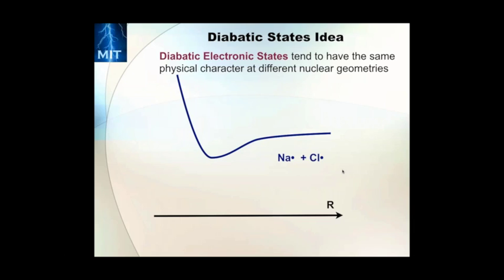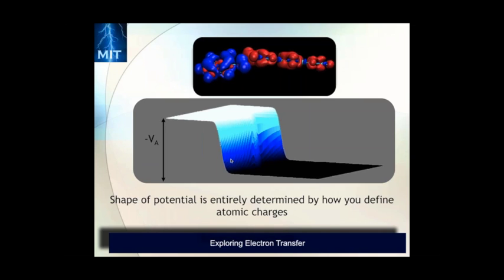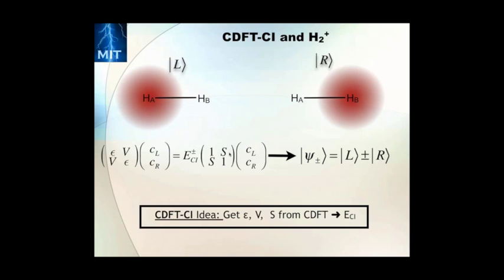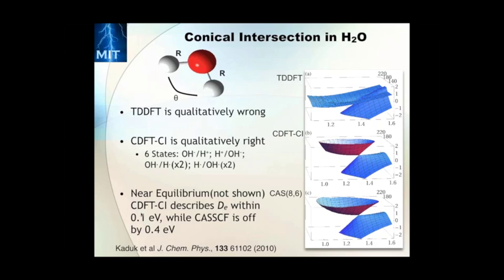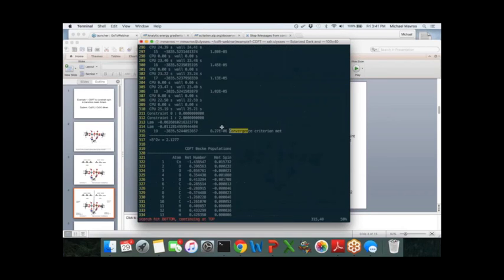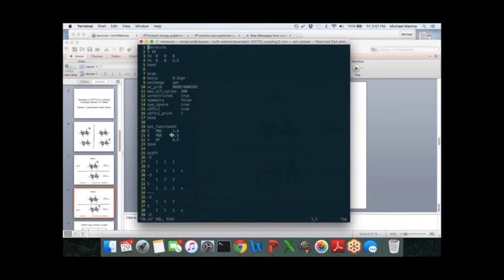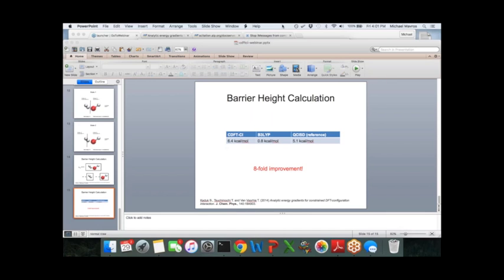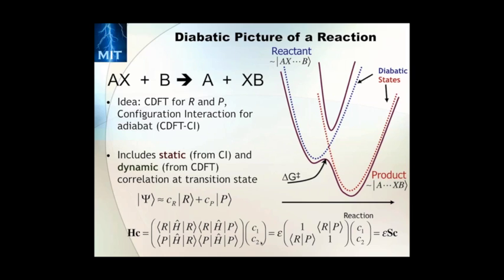Webinar 22 - "Constrained Density Functional Theory - CDFT"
Summary:
Constrained density functional theory "CDFT" is a user-friendly tool which can be used to compute charge-transfer state energies, diabatic couplings, and adiabatic barrier heights for a variety of systems. In this talk, we will first motivate CDFT by examining some canonical problems in physical chemistry for which the diabatic picture is a more useful picture than the adiabatic picture. We then discuss how CDFT can be used within the framework of DFT to form diabatic states and compute their energies. After showing some benchmark results, we discuss how one can perform configuration-interaction using several CDFT states and/or adiabatic states in order to accurately compute adiabatic barrier heights, diabatic couplings, and features of ground/excited state surfaces not captured well by vanilla DFT such as conical intersections. We conclude this lecture with a tutorial on running CDFT in Q-Chem. Three sample calculations will be performed: A CDFT calculation on a transition metal dimer; a computation of diabatic couplings using a cyclohexane dimer; and a computation of adiabatic barrier heights with CDFT-CI for the reaction H + H2  --H2 + H.